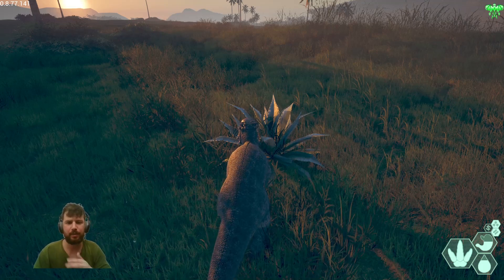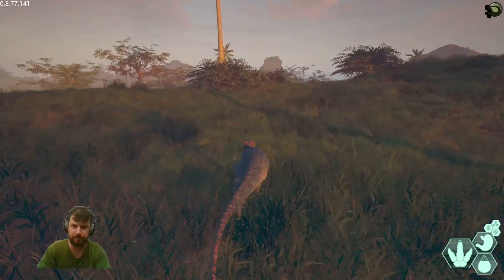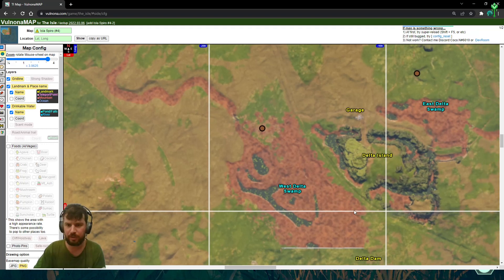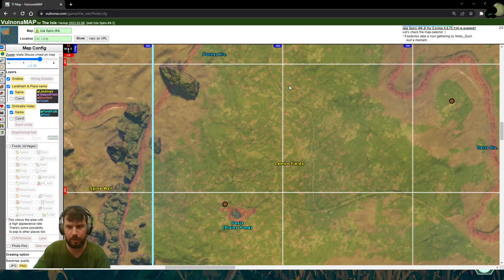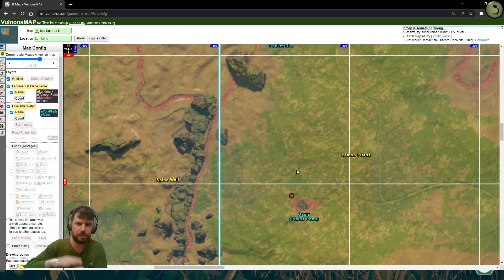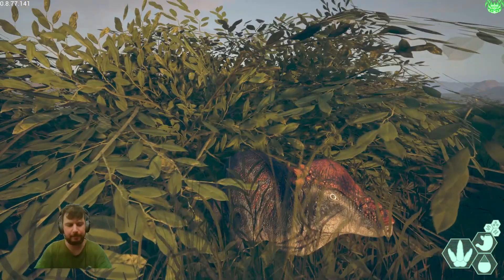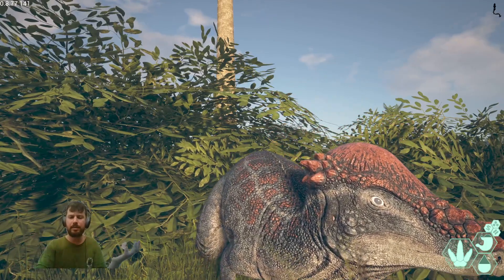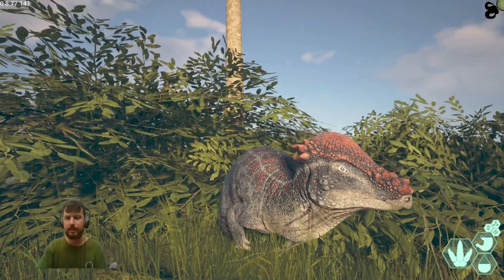About Pachy diet in new patch in Evrima The Isle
I really like this migration thing through diets, although it created an ecosystem with more carnivores than herbivores, as carnivores are easier to grow and harder to keep with a perfect diet once at 100%... but in all honesty, how many players do you know that do not do shenanigans once at 100%, most players like to get in PvP shape asap. Just my opinion here.
Herbivores are strong brawlers that have the upside not to struggle to keep a perfect diet, once you start the proper diet path for that playable.

How to install Evrima:
Select Properties.
Select Evrima.
Select Properties.
Select Evrima.